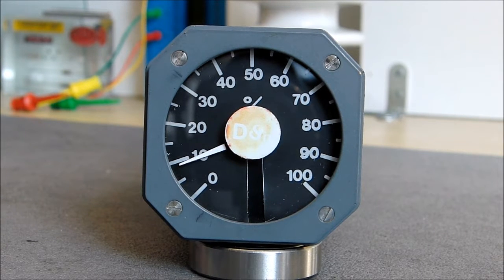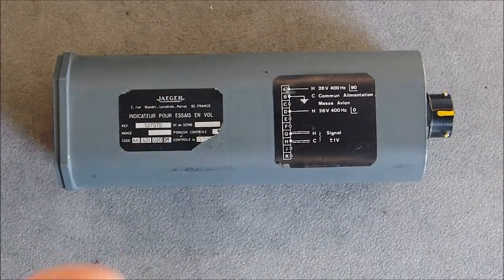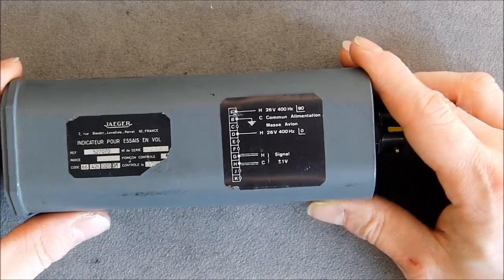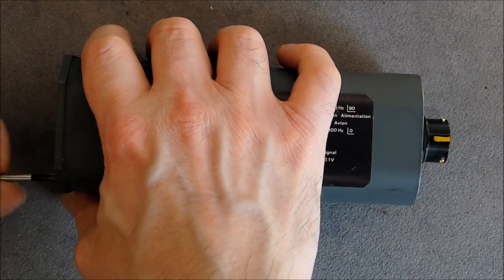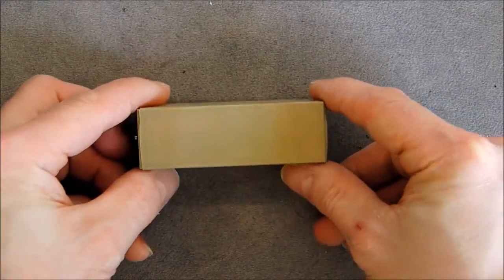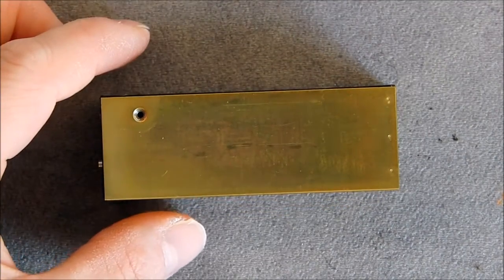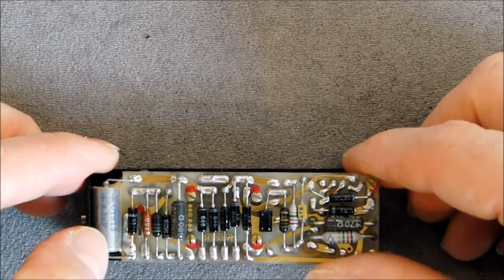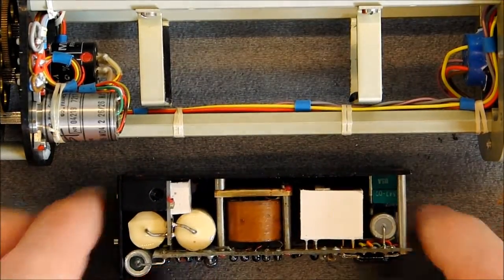Jaeger test flight intrument teardown